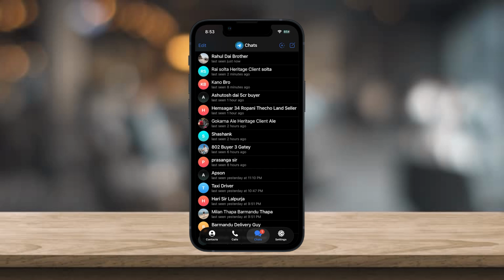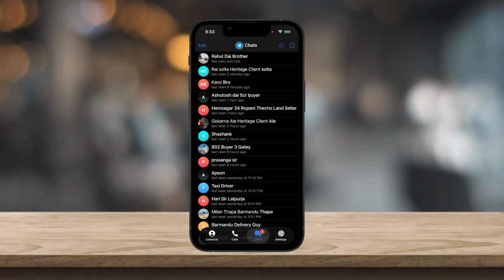How to Recover Telegram Account | Step-by-Step Account Recovery Guide